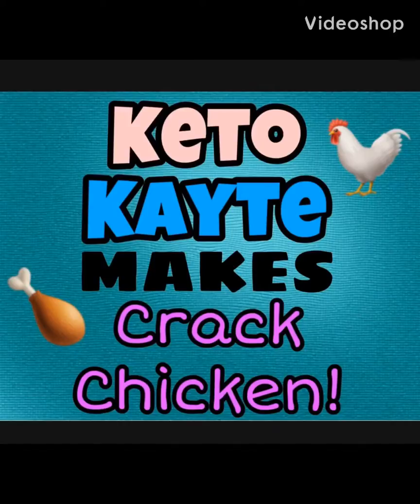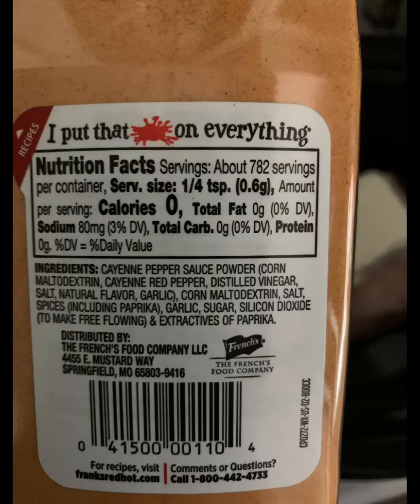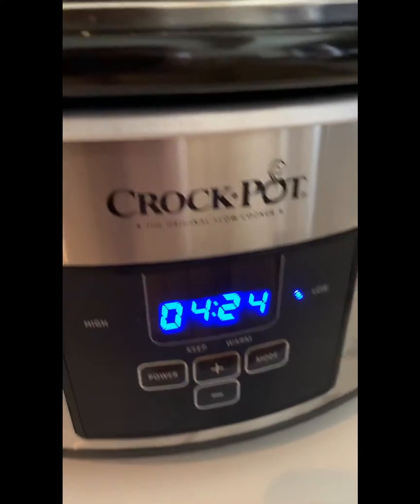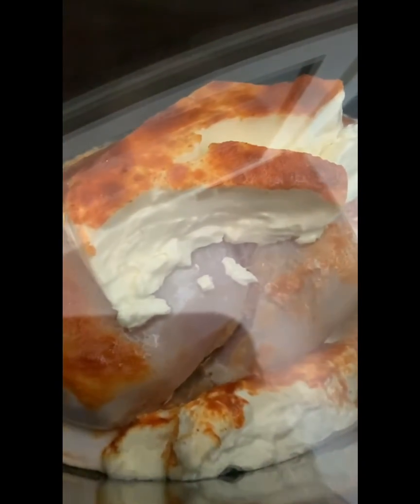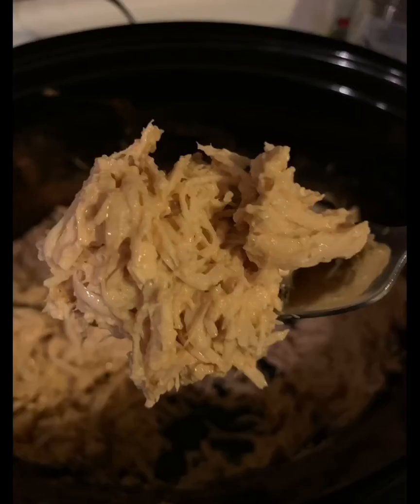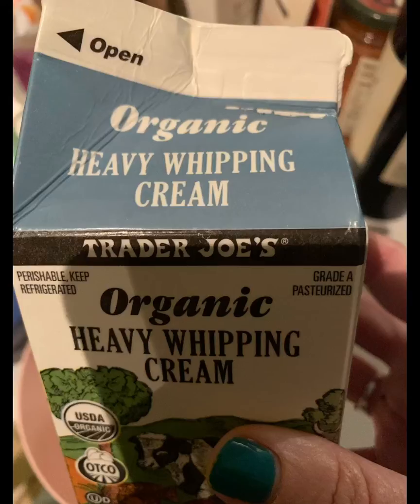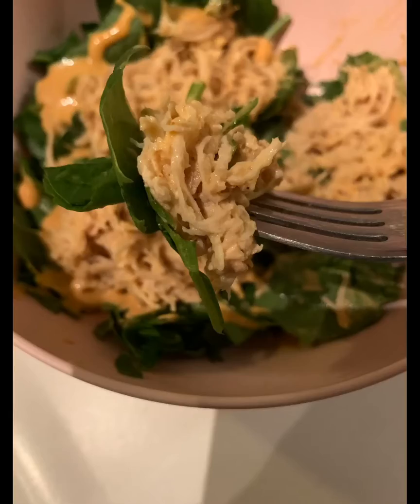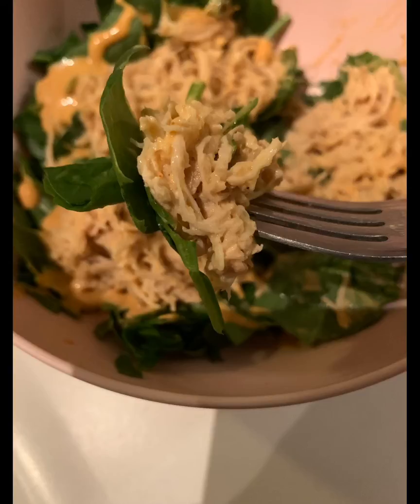Crack Chicken in 3...2...1...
Three ingredients. Frozen chicken breasts, cream cheese, and a seasoning of your choice. Slow cooker for 6 hours. And DONE! This is one of the easiest, most tasty keto dinners out there, my friends! A staple for any keto-er! I make mine with Frank’s RedHot instead of ranch seasoning, which is probably the most popular, but the seasoning possibilities are endless! The magical mix of chicken breast and cream cheese works every time! Hope you try this and enjoy it just as much as me and my family do! Stay home, stay healthy, and go make yourself some of your own crack chicken! 😎